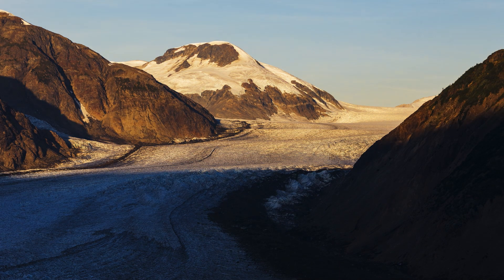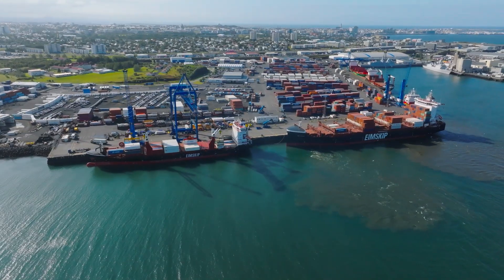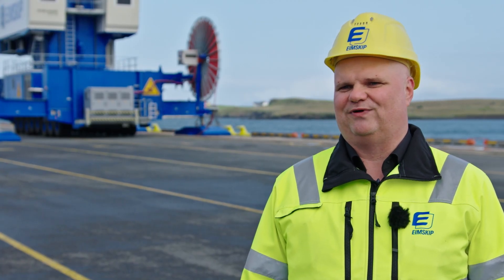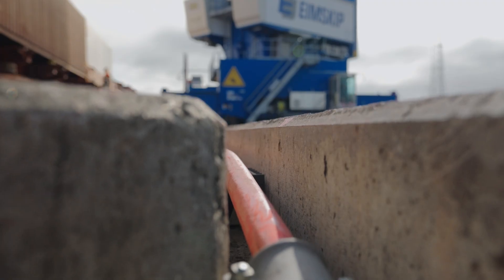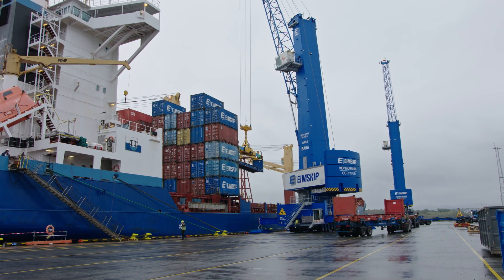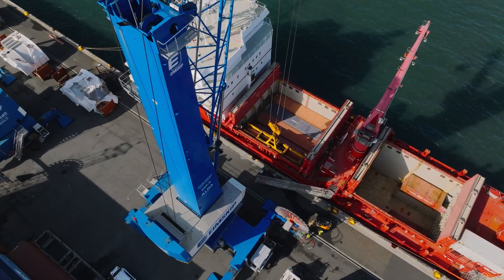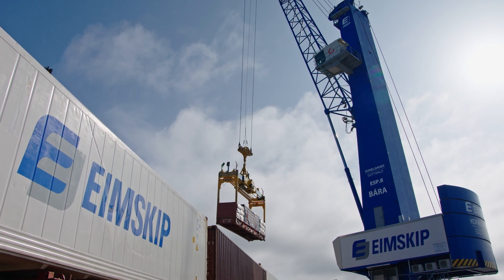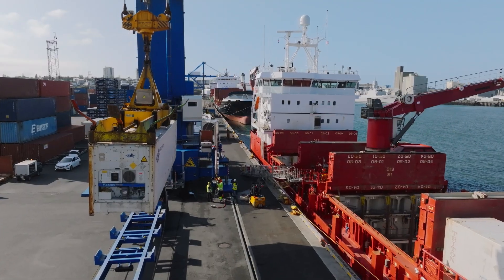Konecranes electric drive pays off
Icelandic global-logistics group Eimskip enjoys the sustainability, productivity and cost benefits of Konecranes electric drives. They mainly operate their Konecranes Gottwald Mobile Harbour Cranes with renewable electricity form the harbor mains. This enables larger maintenance intervals and lowers service costs by some 15%, as the price of electricity in Iceland is 25% percent lower than that of diesel applied for the same use.